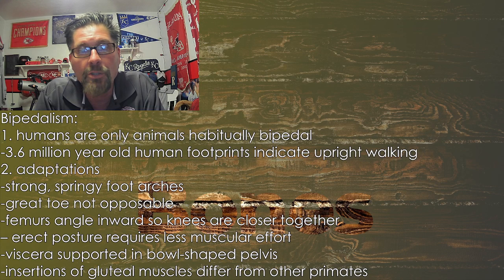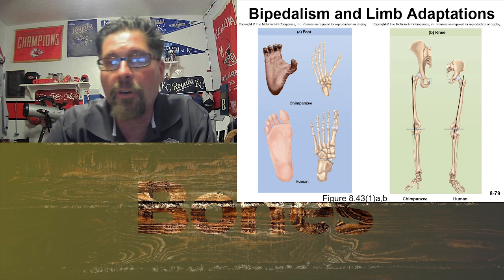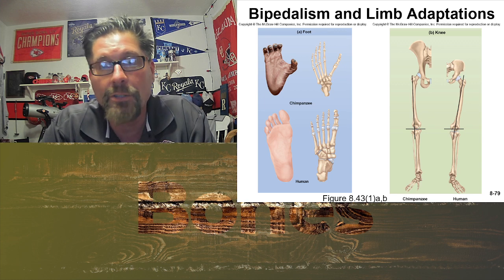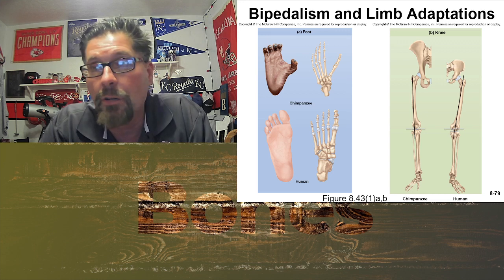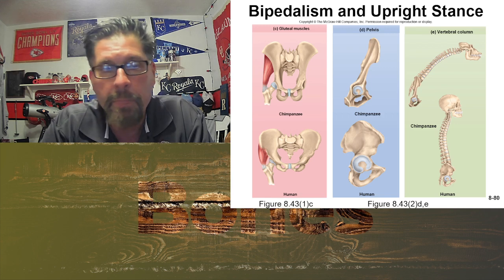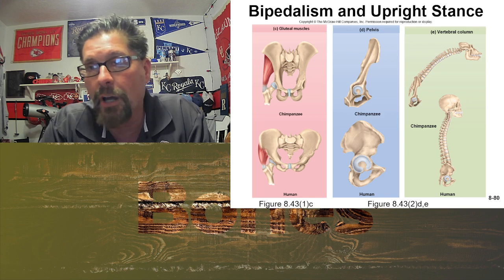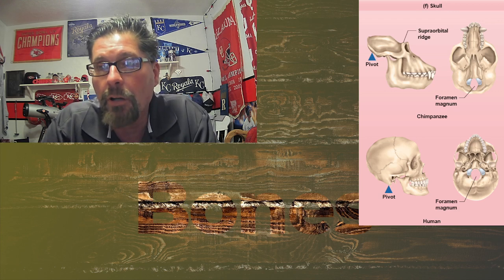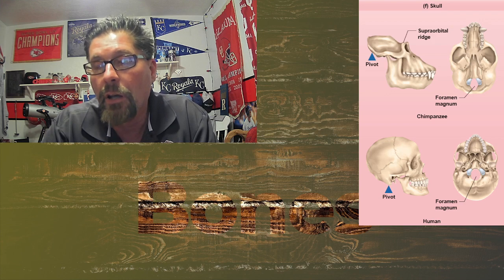Ch 8 Lower Limb 2